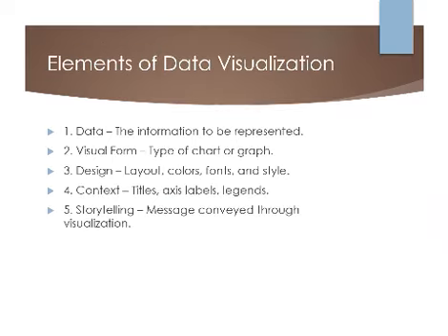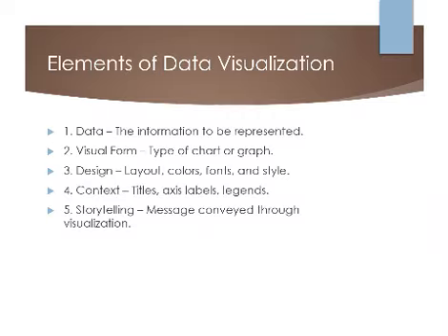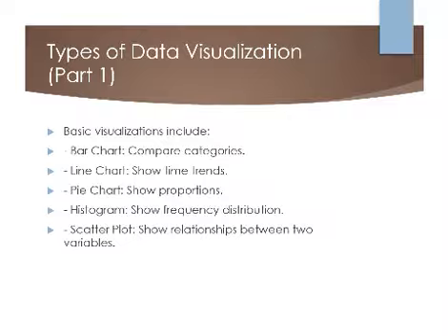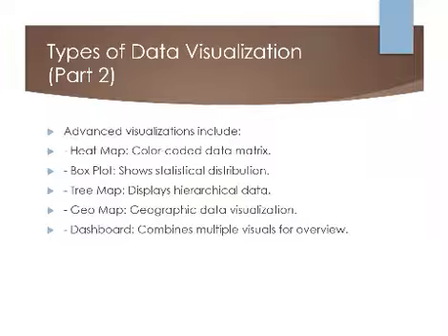Data visualization - TYBCS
Tabassum Shaikh
Tybcs cs
Div-A&B
Subject -FDS
Topic-Data visualization